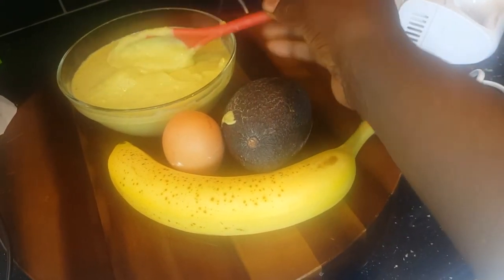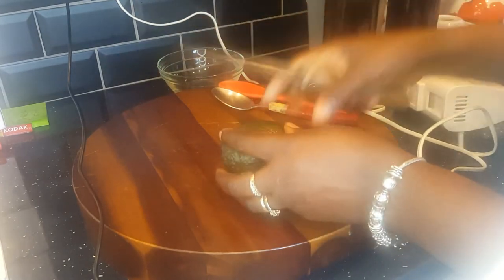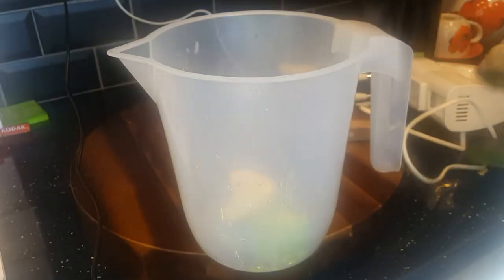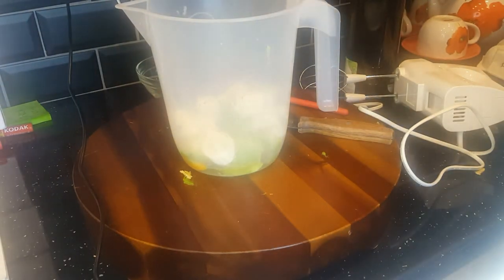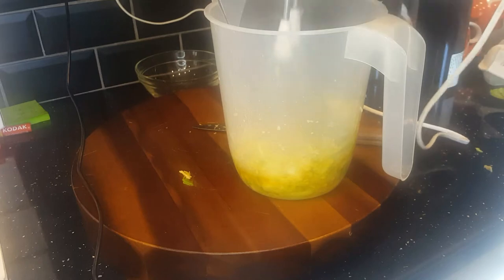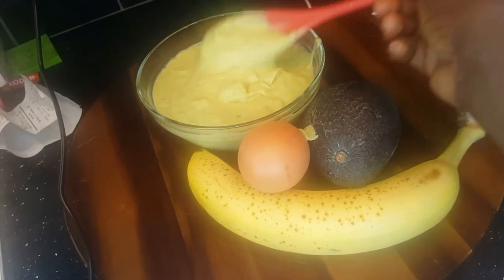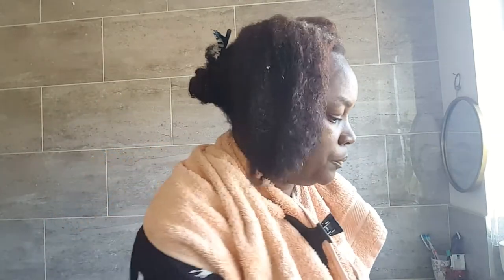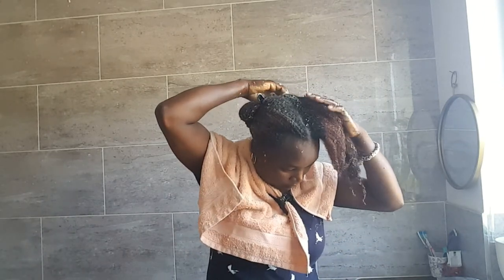avocado egg protein hair mask for massive hair growth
in this video i will be sharing with you how i made and use my protein treatment hair mask ,

benefits;

strengthen hair ,
reduces hair fall,
promotes hair growth,
Rich in vitamin B6
higin protein,
folic acid and iron  has  amino acid
make the hair grossy and shiny.